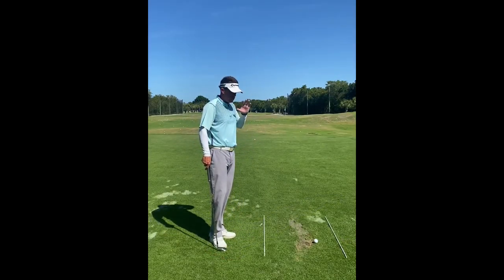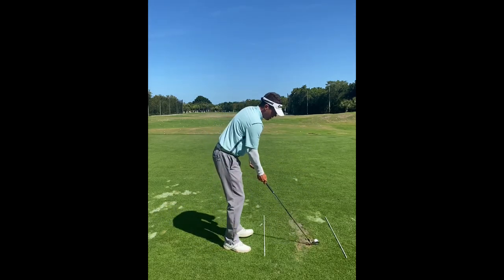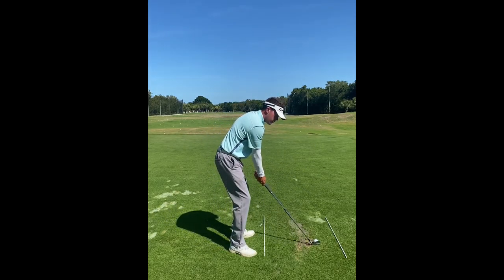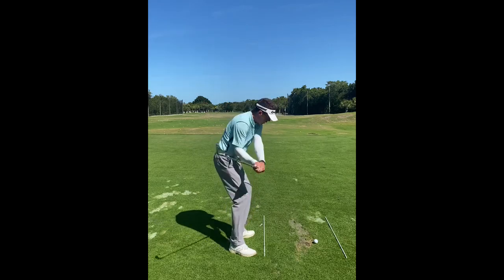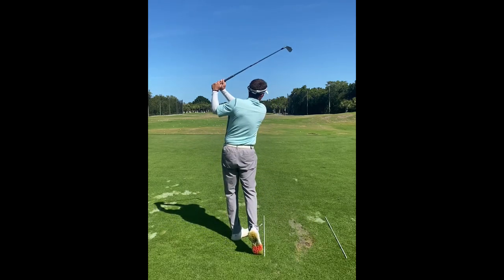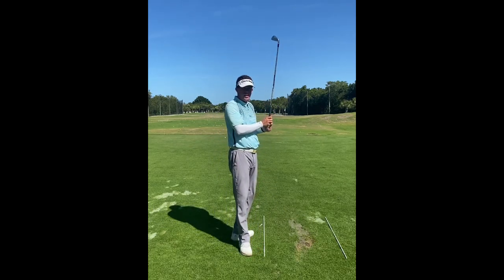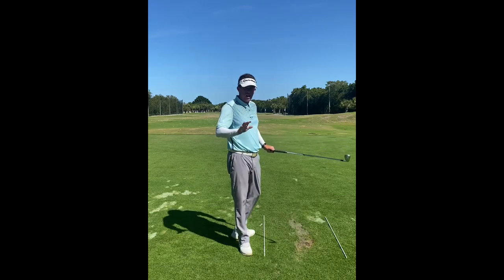Warming up when late for a tee time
PGA Director Instruction Nick Gorman shows you how to warm up when running short on time.